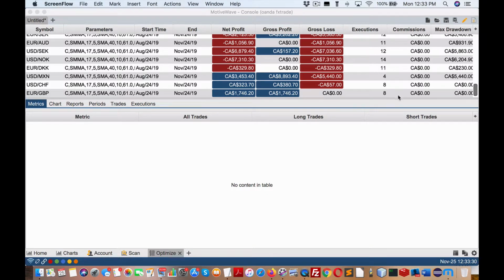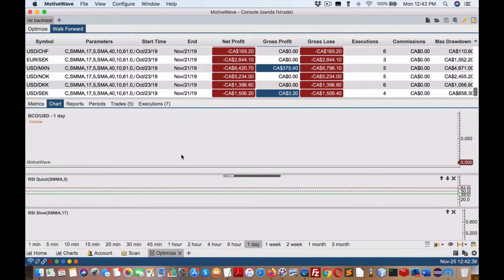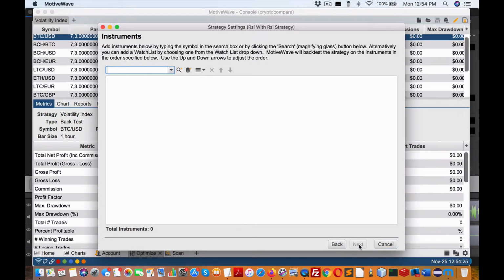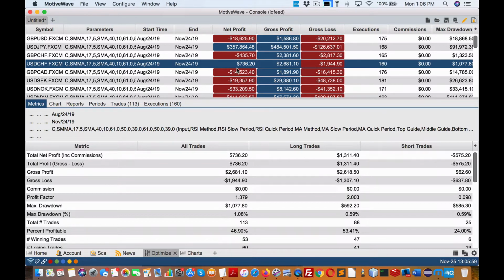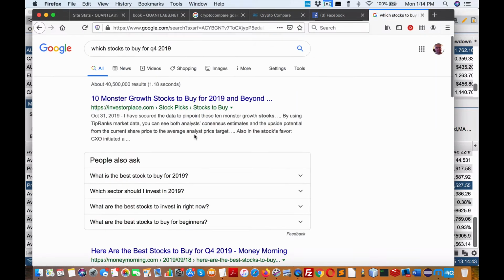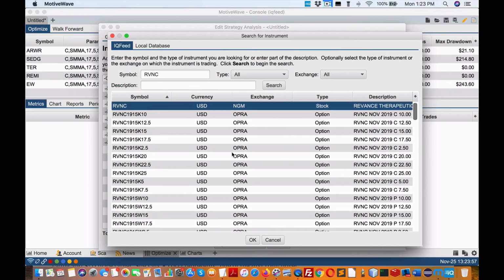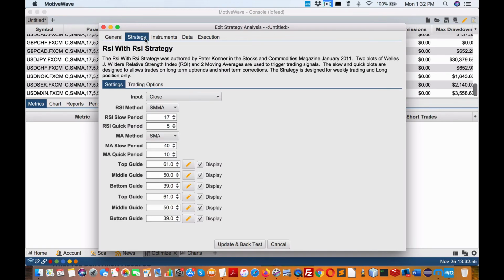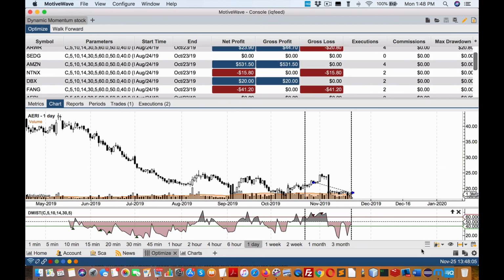Backtest is ultimate tool to asset a algo trading strategy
I test different strategies and asset classes to see which gives max wins. I even look at individual instruments to offer this. There is no conlusive answer but I do think there is come notes to be taken away from this process of running this back test or walk forward analysis. I am using Motive Wave Optimize tool for this. Like these topics? Get my PDF books here